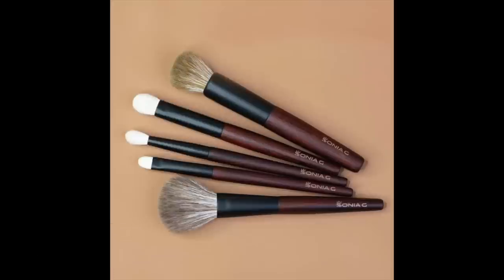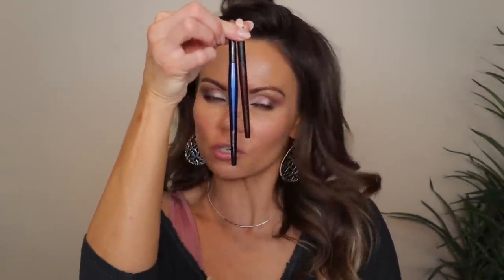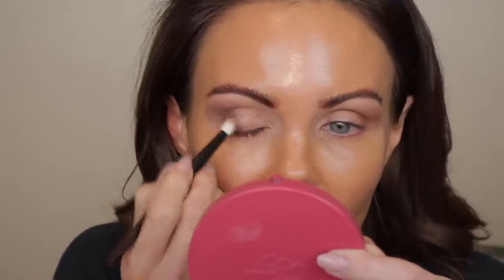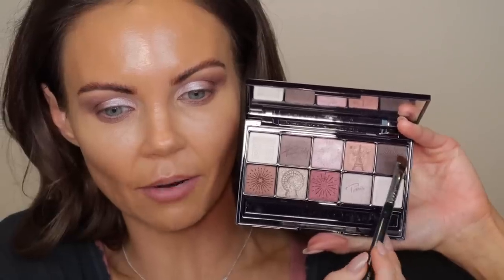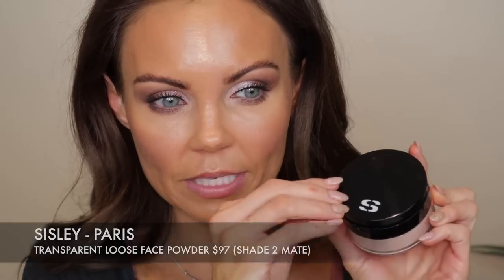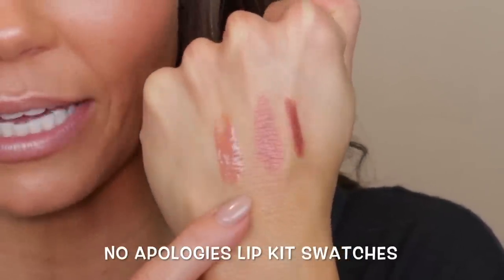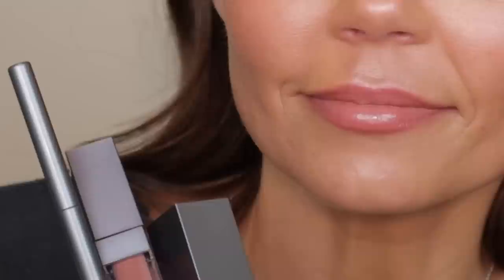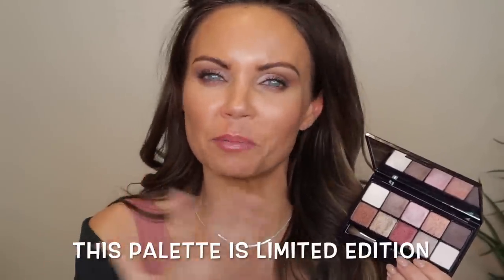NEW KEYAKI BRUSHES | NEW BY TERRY VIP PARIS MON AMOUR | SISLEY FACE POWDER | RINNA BEAUTY LIPSTICKS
In today's video,  I am combining a bunch of new products into one video.  I am reviewing the NEW Keyaki Brush Set from Sonia G, NEW By Terry V.I.P Paris Mon Amour Palette,  Sisley Transparent Loose Face Powder,  Clinique Even Better All Over Concealer,  And the new Lip Collection from Rinna Beauty 💋 I hope you enjoy this review,  sorry for the length of the video, I have included Time Stamps to help navigate ❤

🌟TIME STAMPS🌟
0:00 - INTRO / PRODUCT INFO
5:32 - Trying on the New Products
27:28 - Swatches
28:52 - Final Thoughts

🌟PRODUCT LINKS🌟
✔Sonia G Keyaki Brush Set $125

✔Sonia G Cranes over Mt Fuji Wooden Brush Holder $190

✔By Terry Limted Edition V.I.P Expert Paris Mon Amour Palette $56

✔Clinique Even Better All Over Concealer $26
*Ulta

✔By Terry Crayon Khol Terrybly Waterproof Eyeliner $30 (Shade Brown Secret) $30

✔Sisley-Paris Transparent Loose Face Powder $97 (shade 2 Mate)

Mailing address
Tara Lynn

🦋TARA LYNN🦋